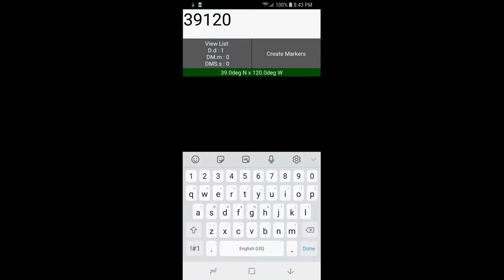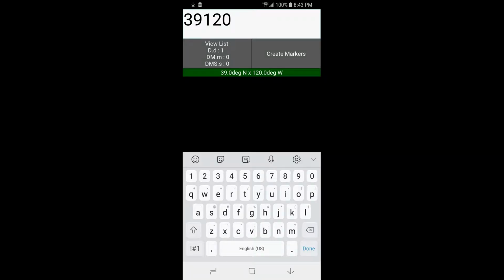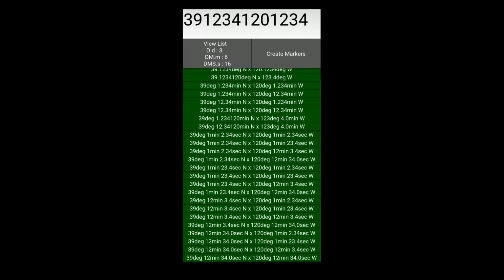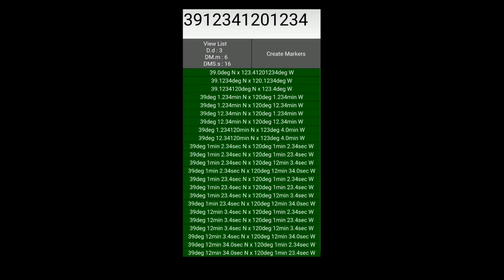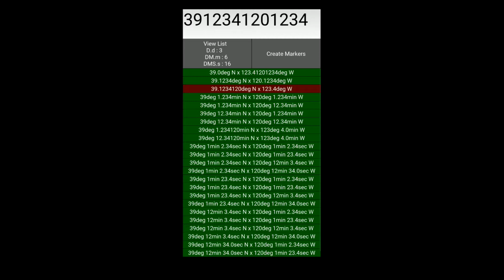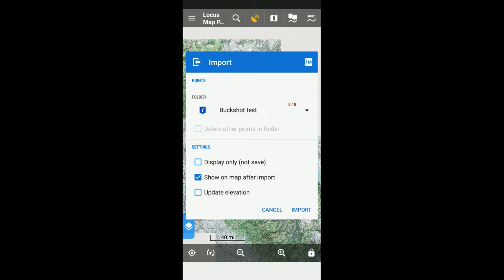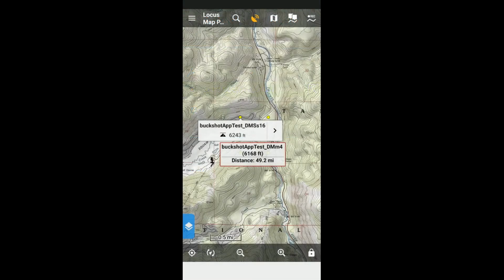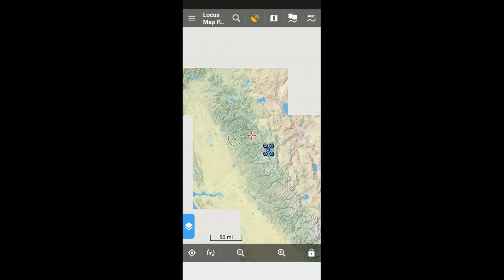buckshotapp_v1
Buckshot ambiguous-coordinate resolution tool; this is the smartphone version of